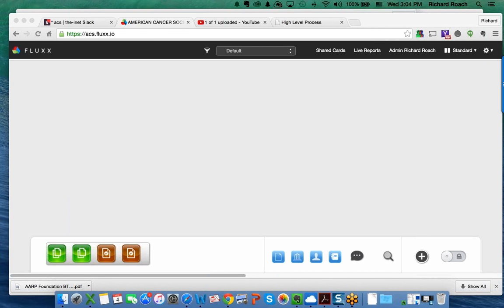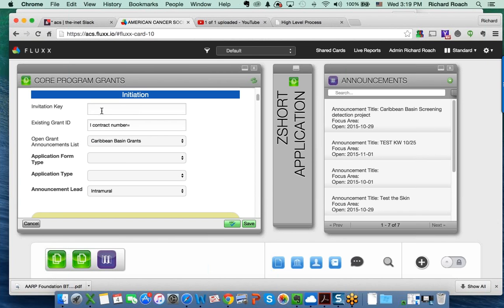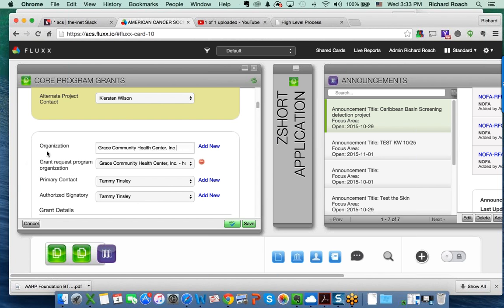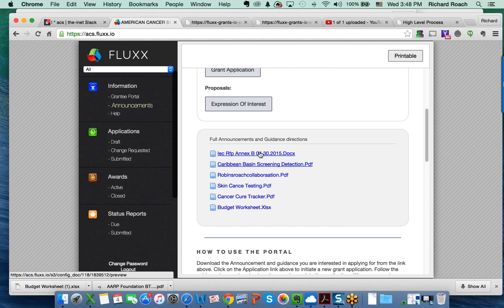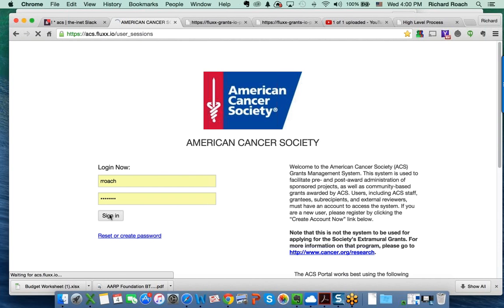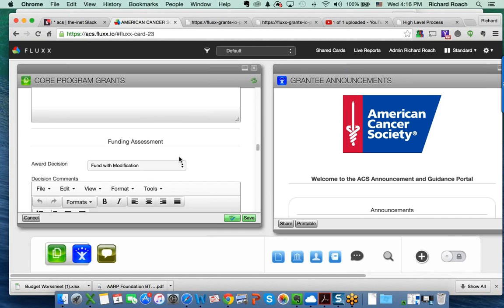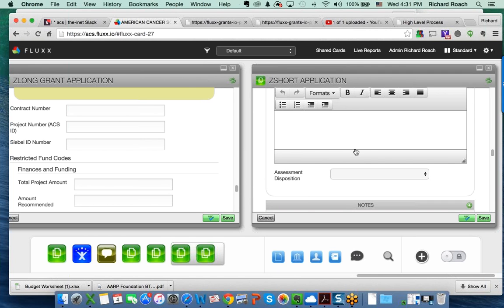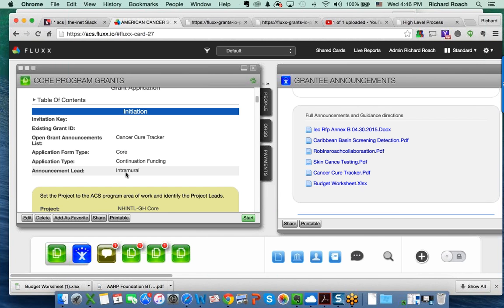ACS Review 11 4 15, 3 04 PM